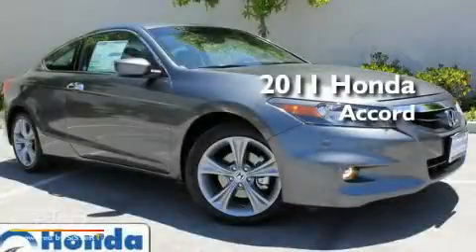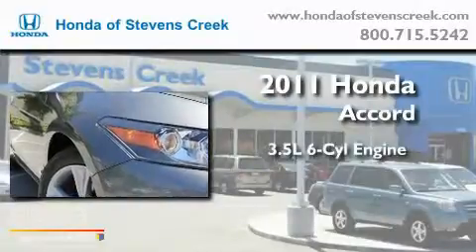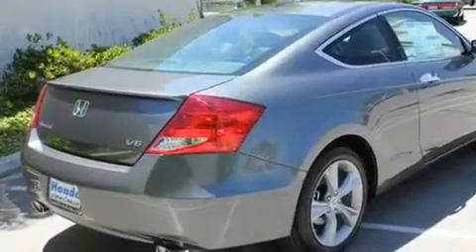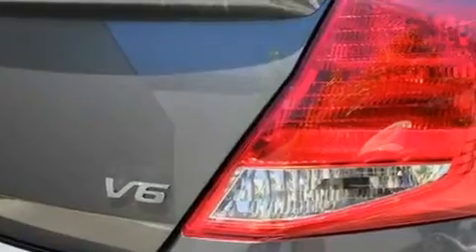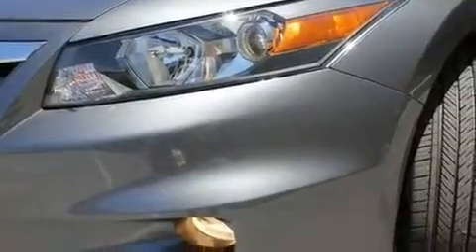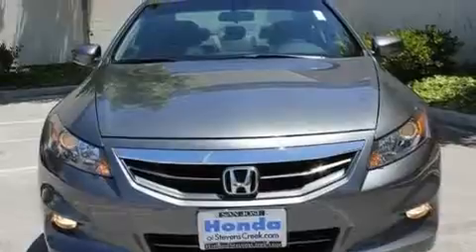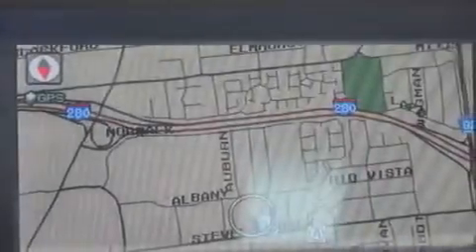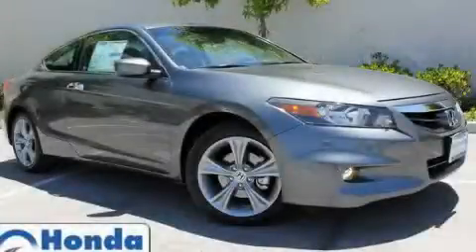2011 Honda Accord San Jose CA 95129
Year : 2011

 Make : Honda

 Model : Accord

 Engine : 3.5L V-6 cyl

 Miles : 1

 4590 Stevens Creek Boulevard

 2011 Honda Accord San Jose CA